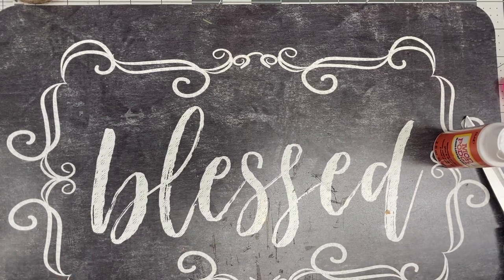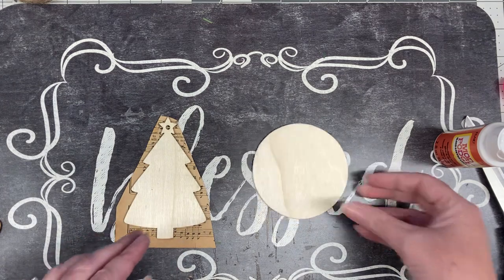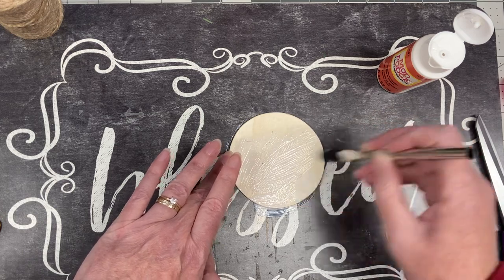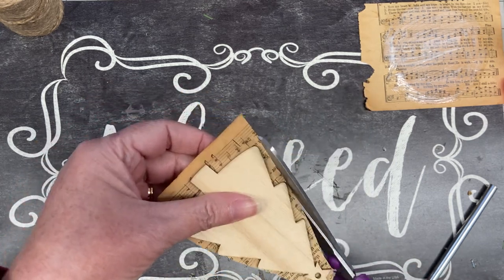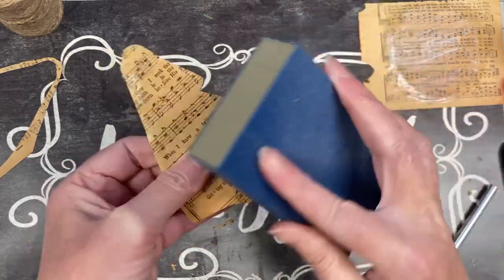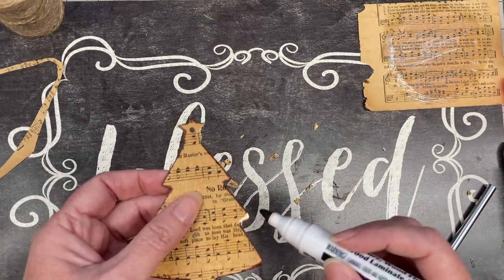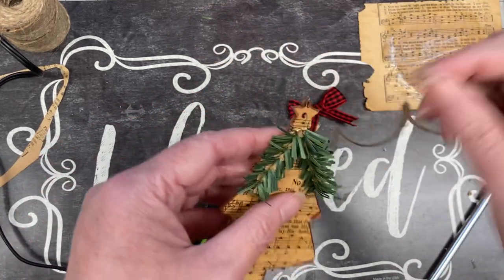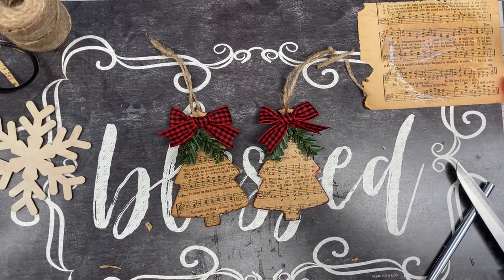Sheet Music Christmas Ornaments (another Dollar Tree Craft)